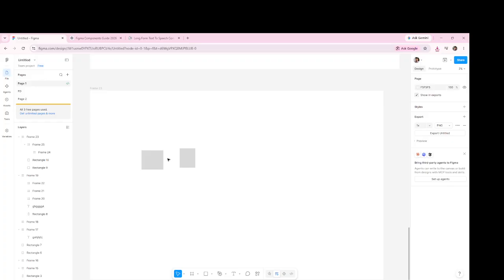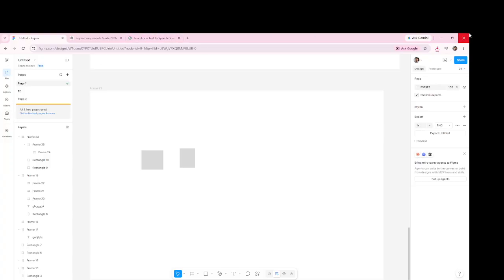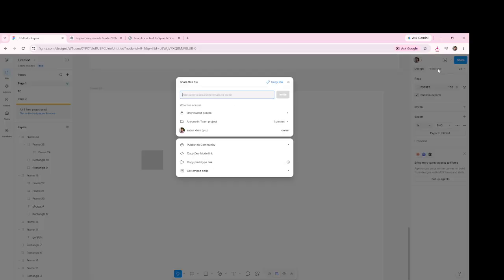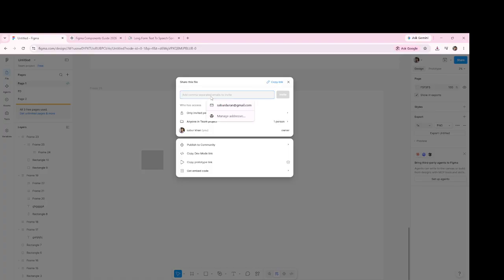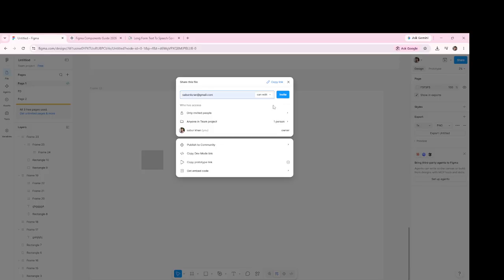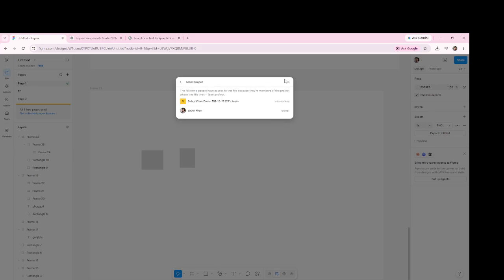How to Share Figma Files Full Guide 2026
Learn how to share Figma files with this complete 2026 step-by-step guide. In this tutorial, you'll learn how to share your Figma designs with team members, clients, and collaborators using secure sharing options. Discover how to generate shareable links, manage view and edit permissions, invite collaborators, and collaborate in real time on your design projects. Whether you're a beginner, UI/UX designer, graphic designer, student, freelancer, or part of a professional team, this guide will help you share Figma files quickly and efficiently. Follow along and master file sharing in Figma in 2026.